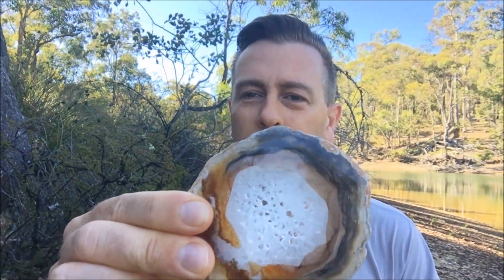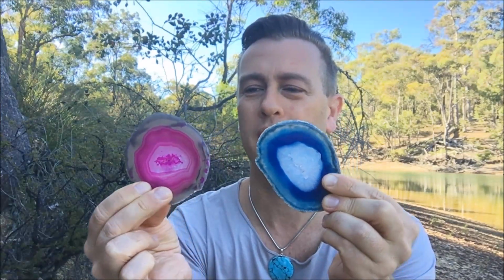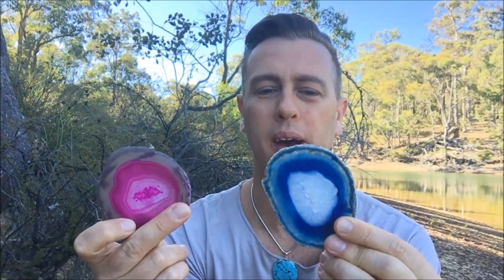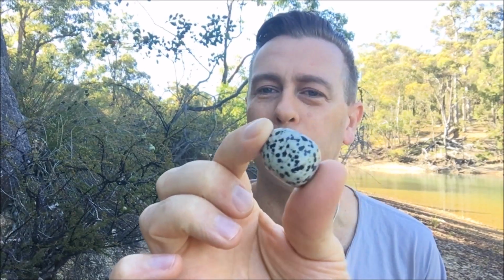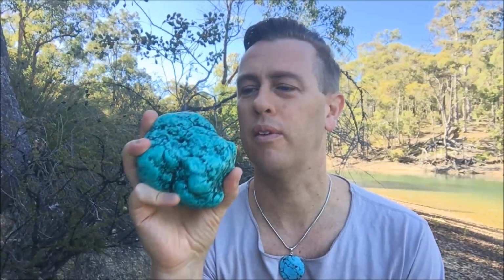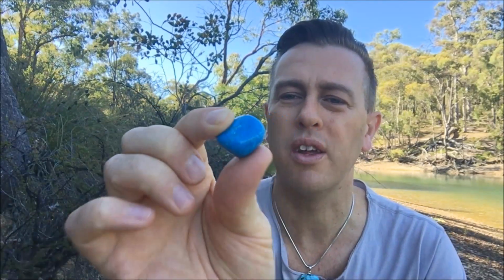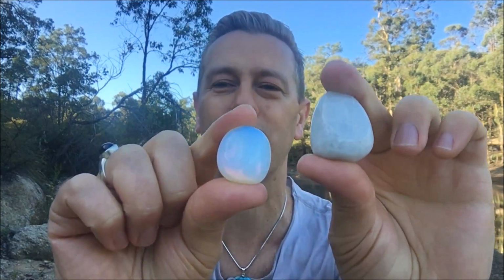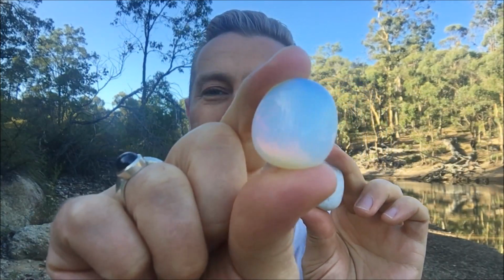Fake Crystals - Opalite, Blue Howlite, Goldstone and more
Mother Nature gifts us a multitude of magnificent crystals to enjoy, cherish and utilise. However hiding amongst these natural treasures in the shelves and tables of New Age stores are several pieces made by man. Although eye-catching and colourful, these have minimal energetic properties and for many its hard to tell the difference. This video aims to shed some light on some of the most common fake crystals.

To find out more about my book, diary, oracle cards, guided meditations, workshops and online crystals sales, please visit: